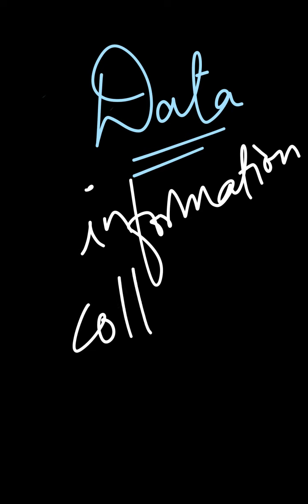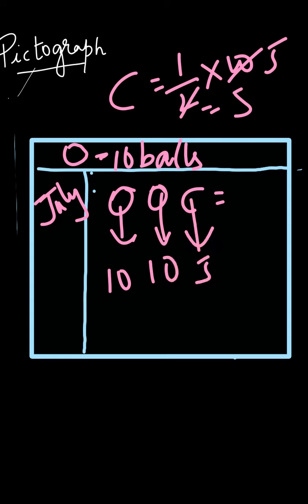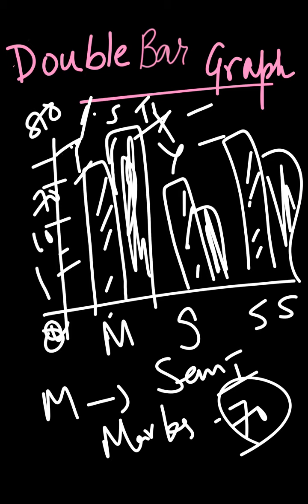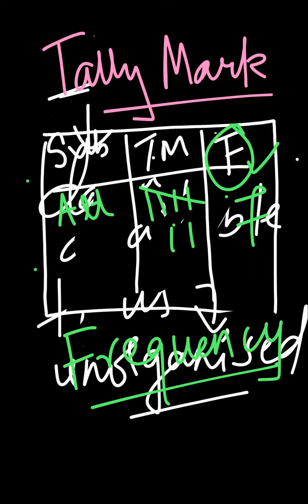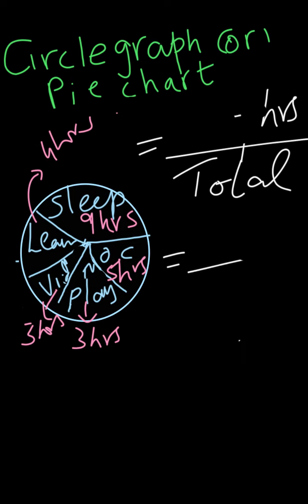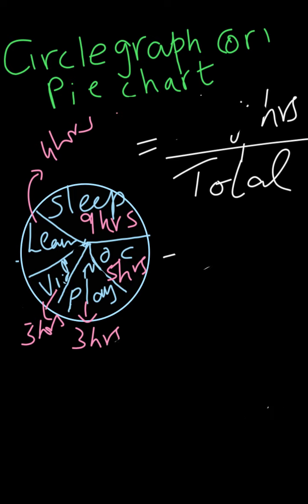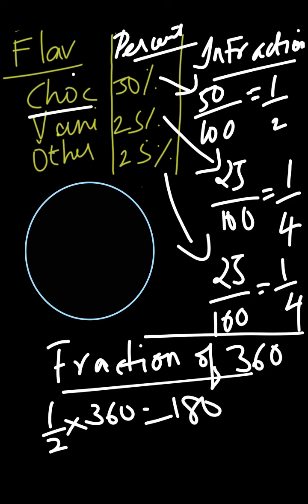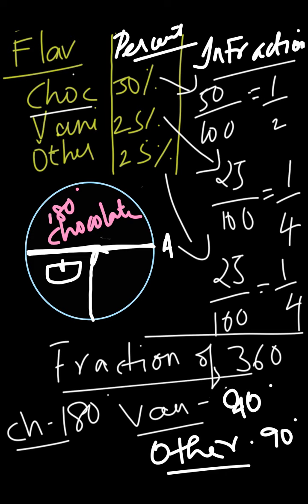Data Handling || Class 8 NCERT Chapter 5 Maths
In this video, Data Handling Chapter.. 5 of  NCERT Textbook Class 8 was explained briefly...

Do like 👍🏻...
To Vishwablooms. !!